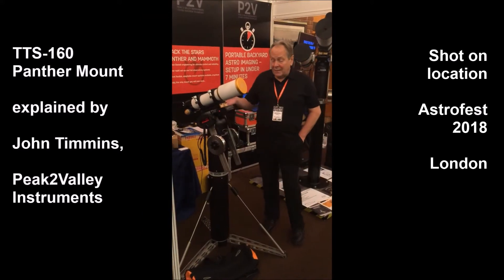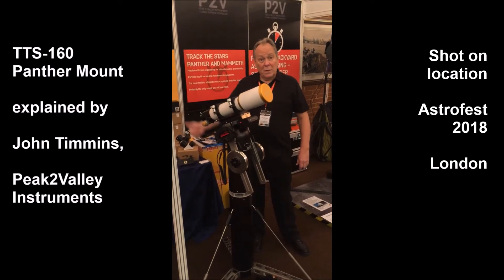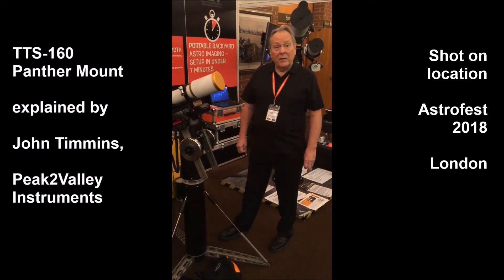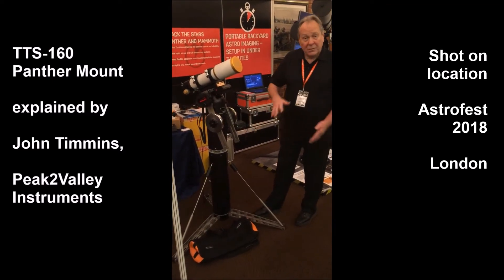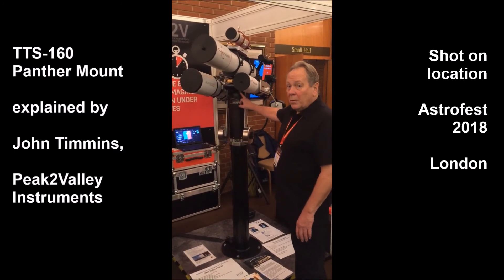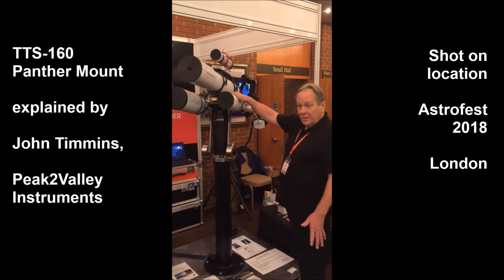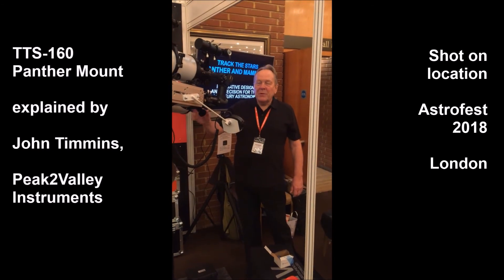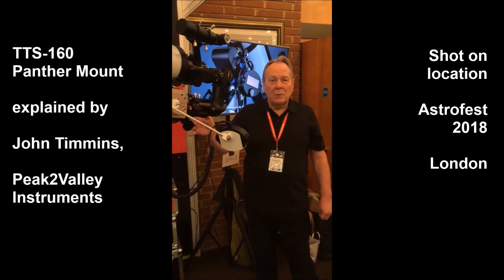Telescope Mount TTS-160 panther at Astrofest 2018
John Timmins from Peak2Valley Instruments explains the TTS-160 Panther Mount. Shot at Astrofest in London 2018.